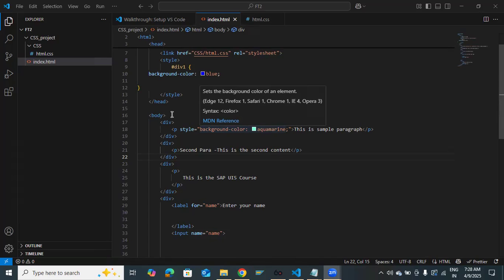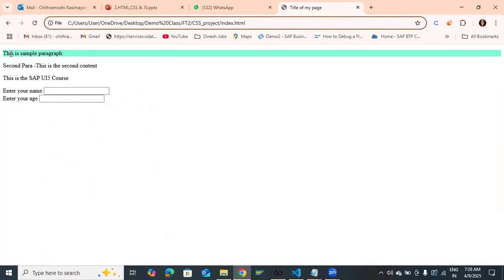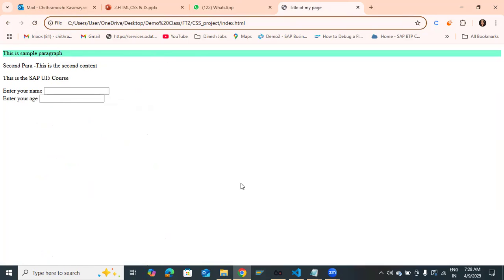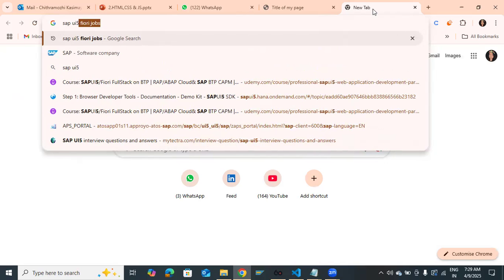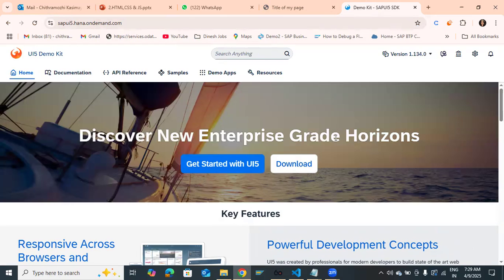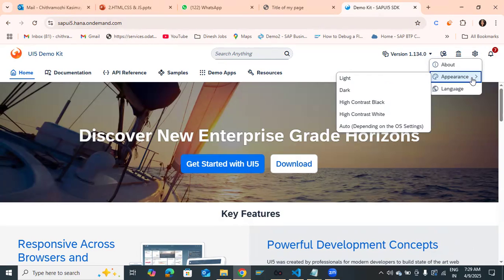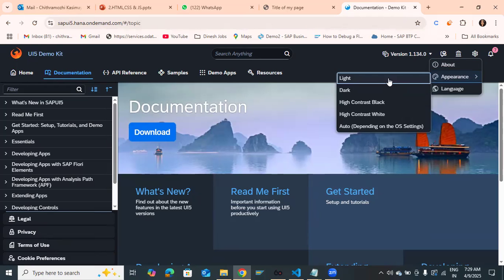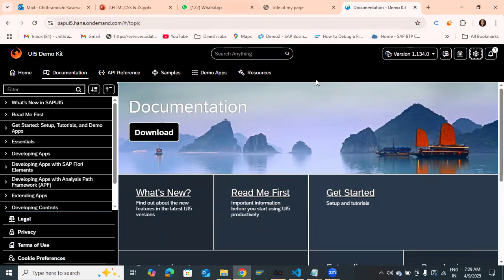2.3.1 SAP UI5 Fiori CSS Continuation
2.3.1 SAP UI5 Fiori CSS Continuation